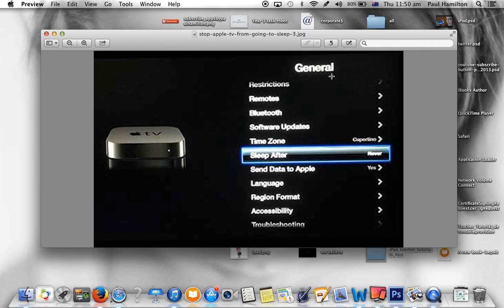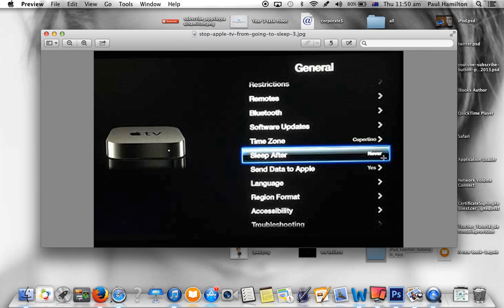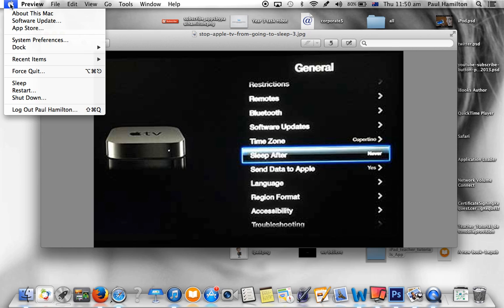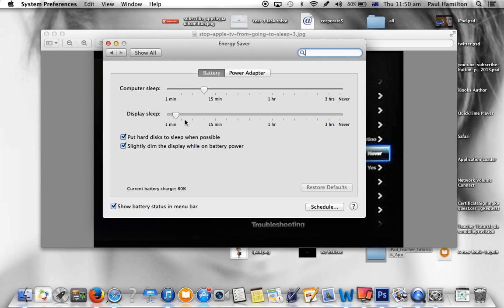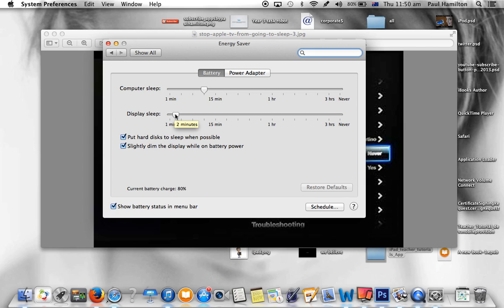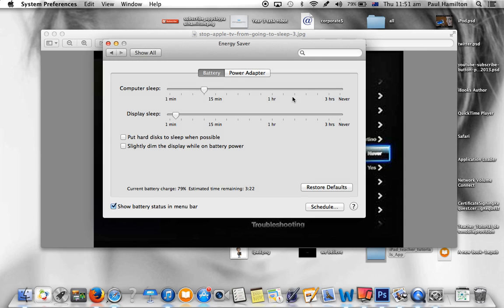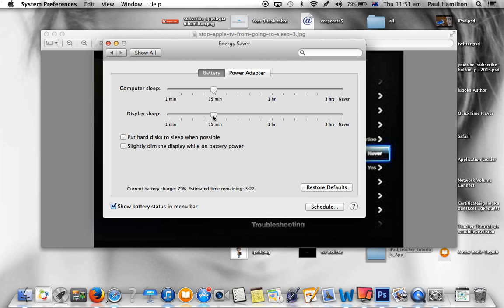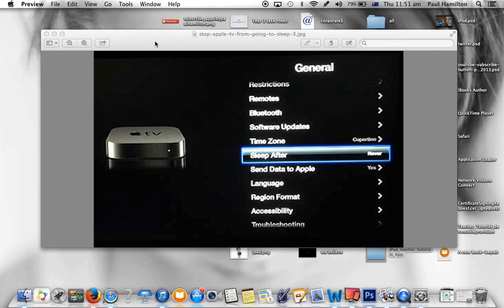Airplay dropping out quick fix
If you are having problems with your Apple TV in regards to your MacBook Pro or MacAir dropping out then maybe this solution may help.